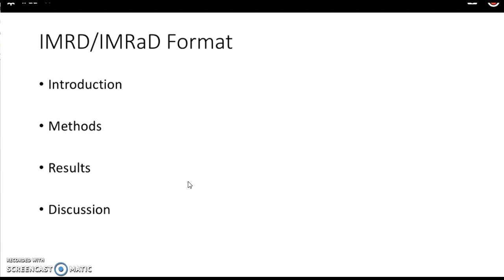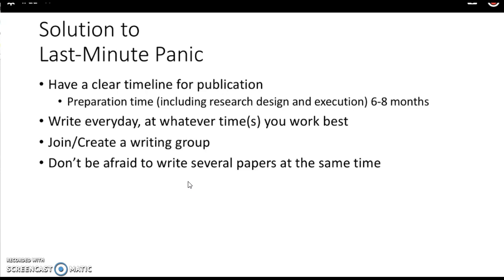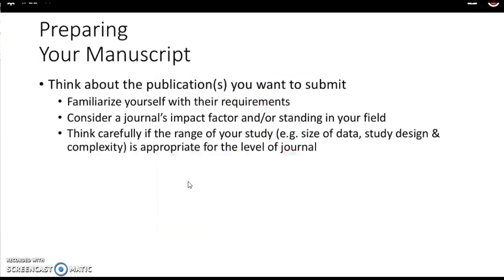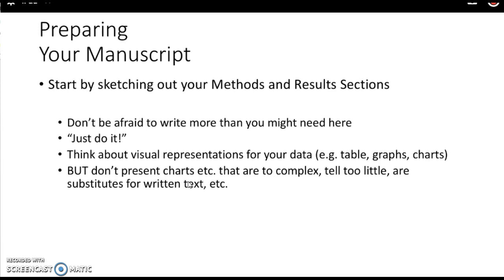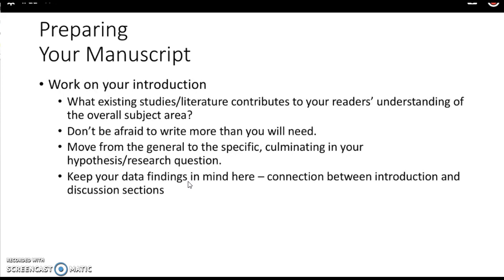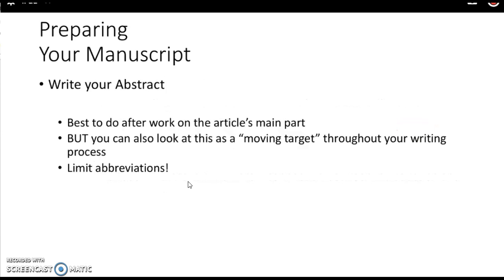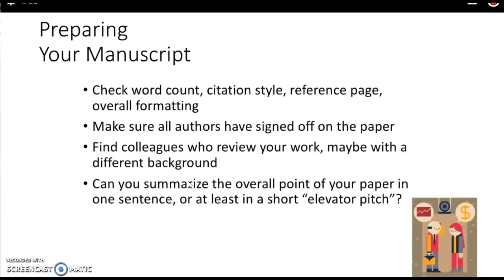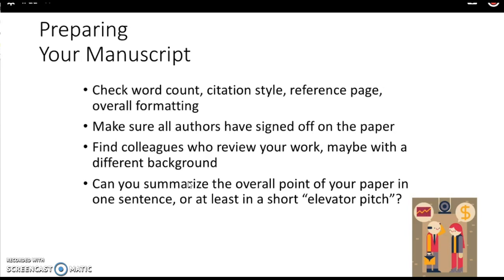MERETI 2019 Preparing a manuscript